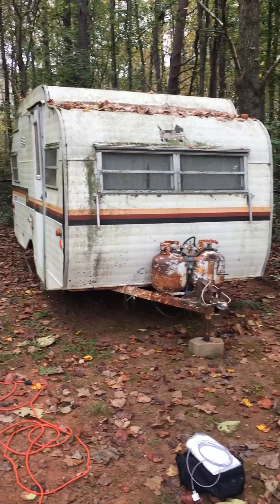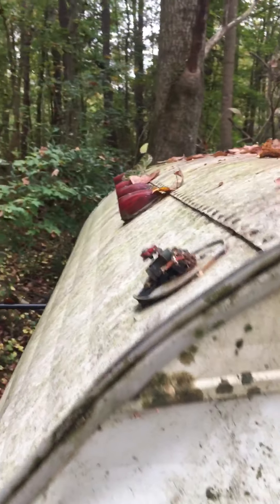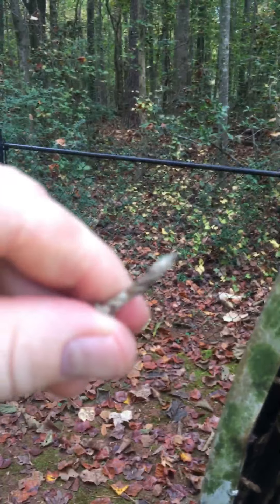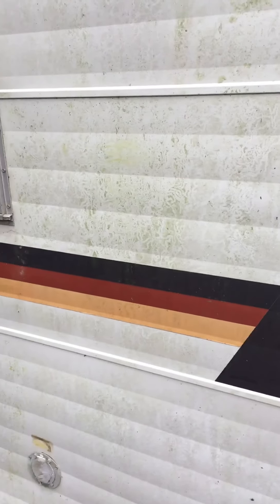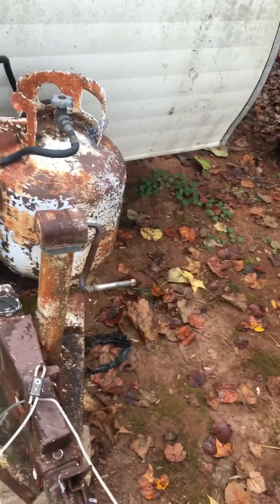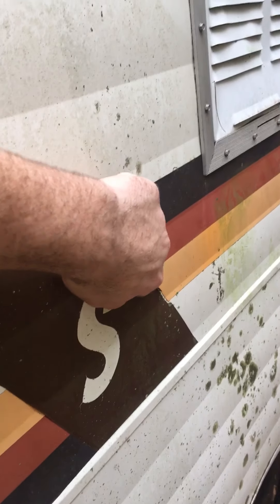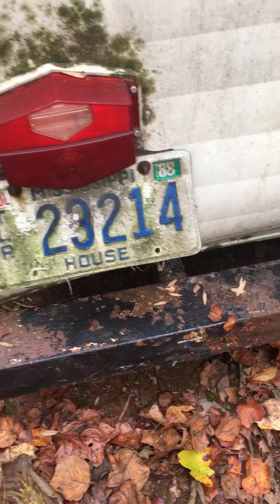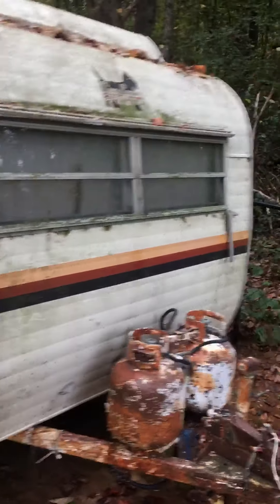Scotty Serro Sportsman Restoration Part 1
Outside walk around and description.